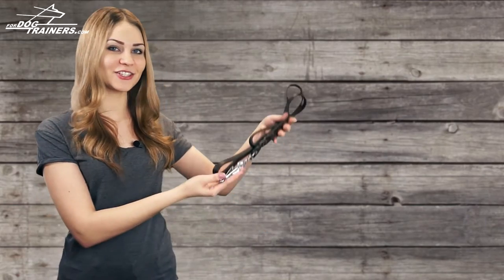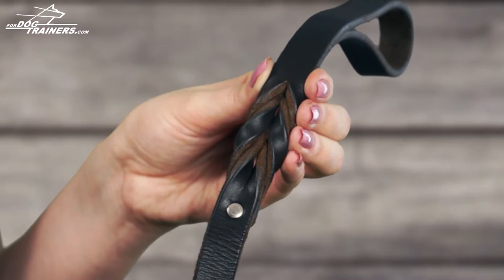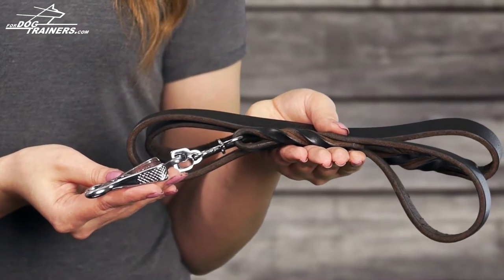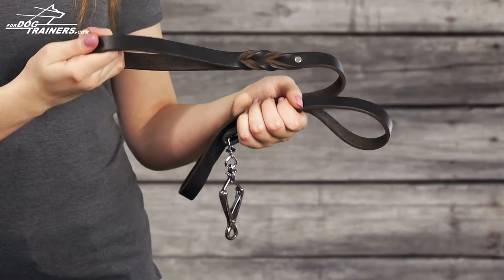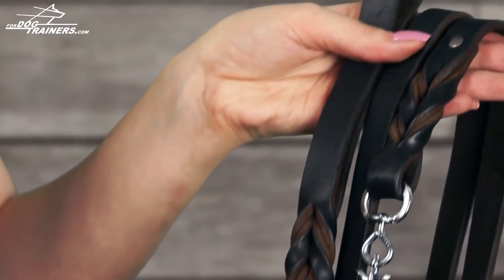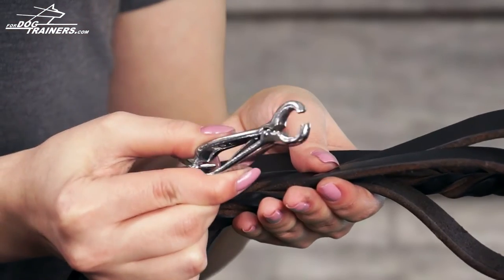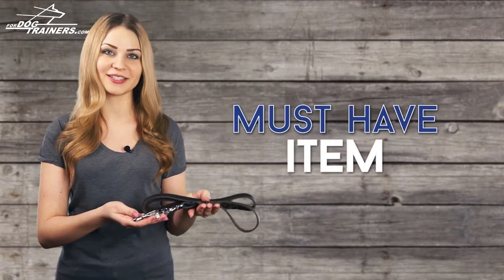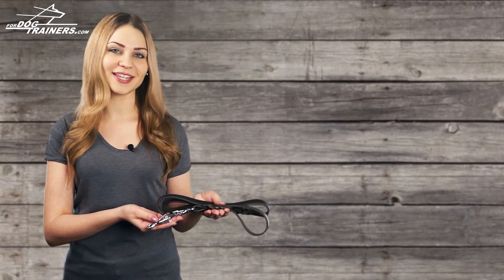Handcrafted Braided Leather Dog Leash - Just-a-Cinch - Quick Review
Watch this Handcrafted Braided Leather Dog Leash review! It is strong and reliable dog control tool. The leash is your best doctor in curing your nerves as it is strong, reliable and allows you to easily keep your dog under control. Awesome bonus - it looks unbelievably great! You won't be disappointed with its quality and craftsmanship.